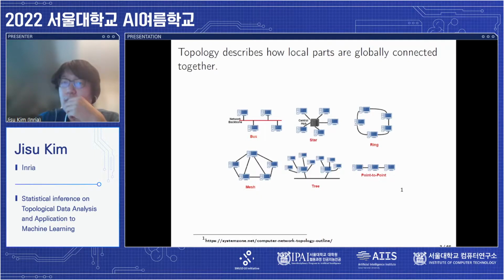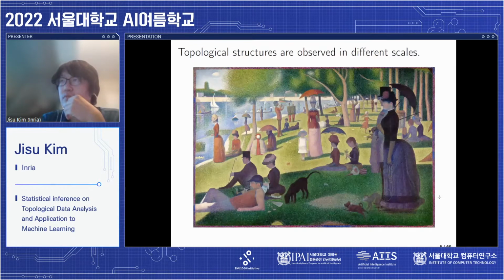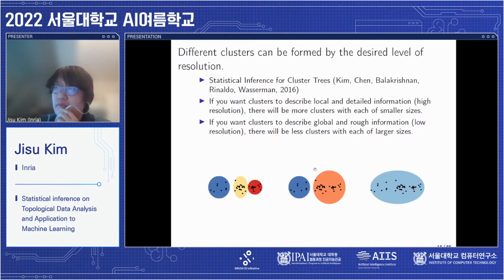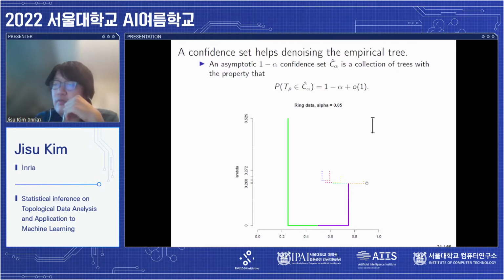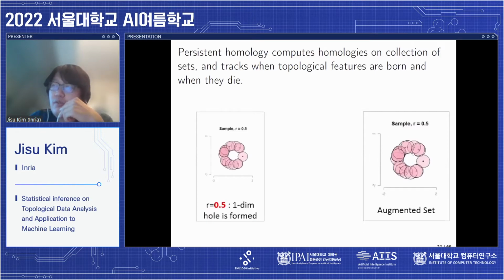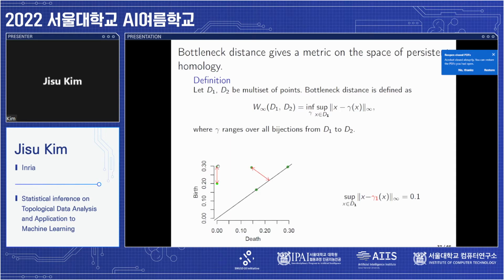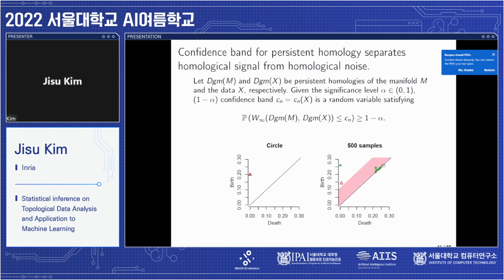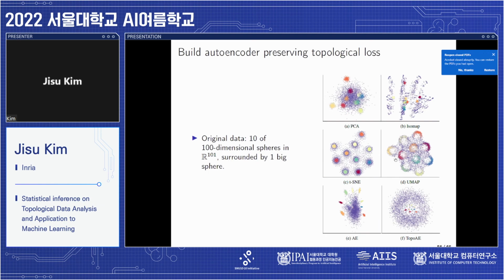[서울대 AI 여름학교] Inria 김지수 - Statistical inference on Topological Data Analysis and Application to ...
Inria 김지수 - Statistical inference on Topological Data Analysis and Application to Machine Learning